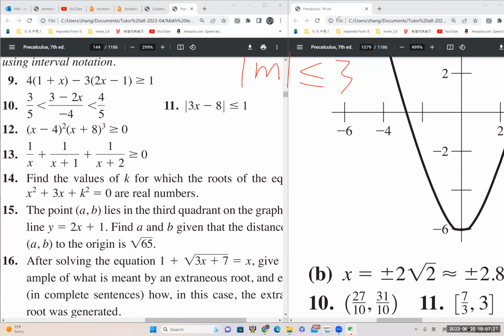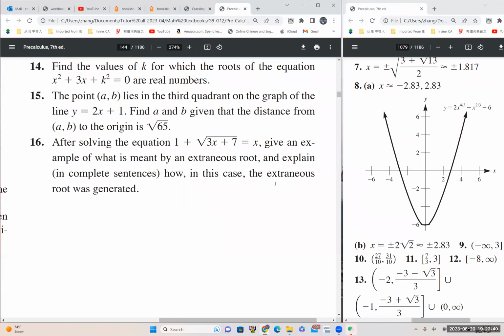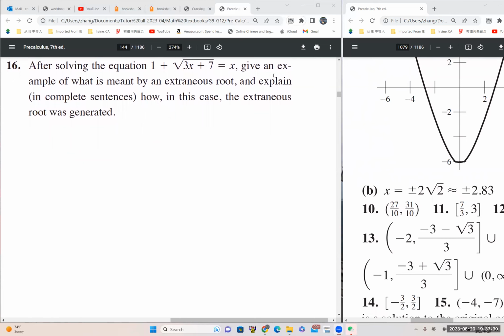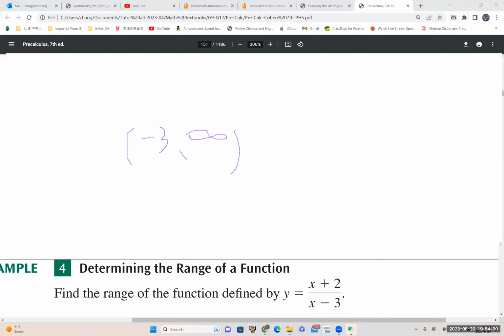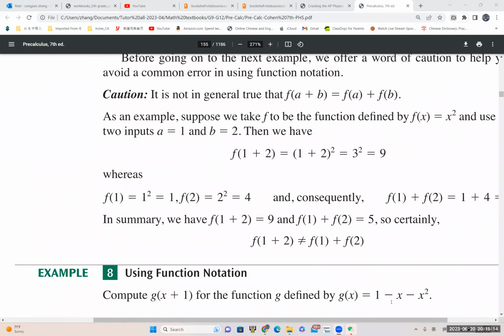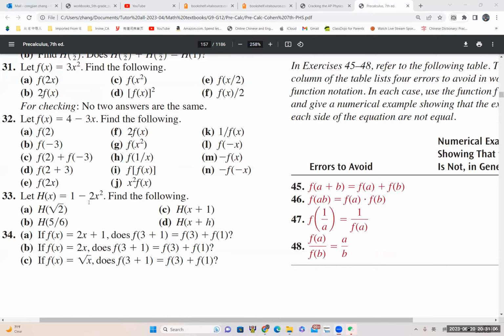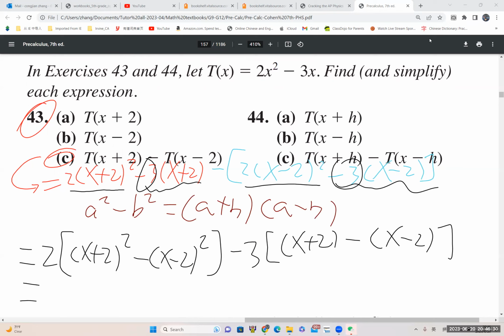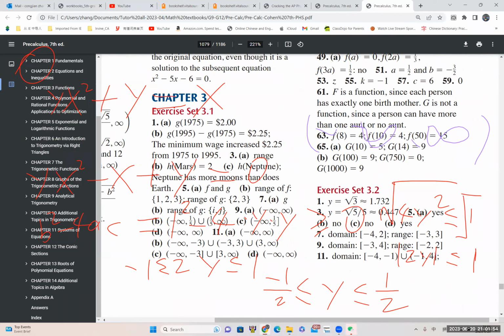Precalculus class (2023-06-20)